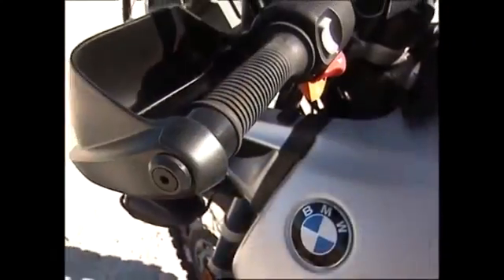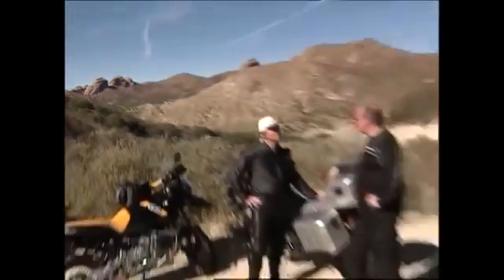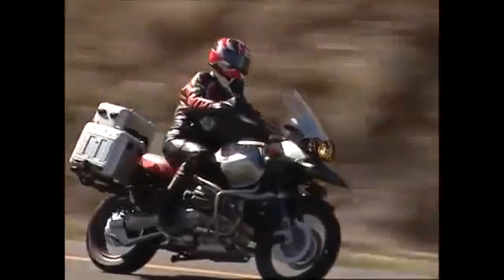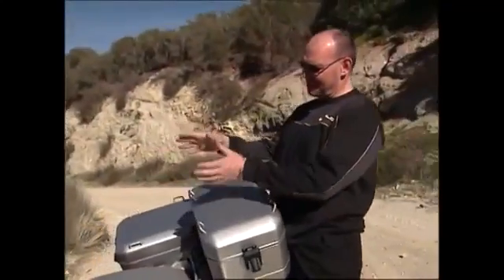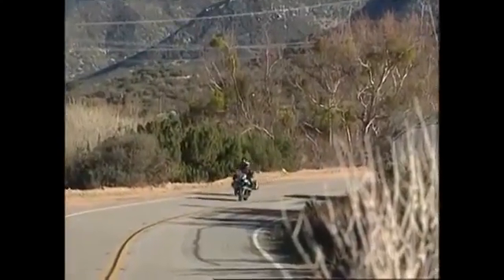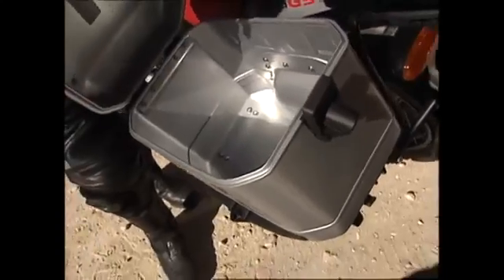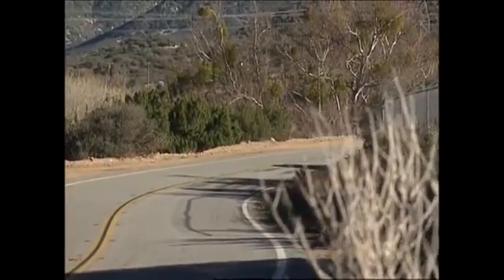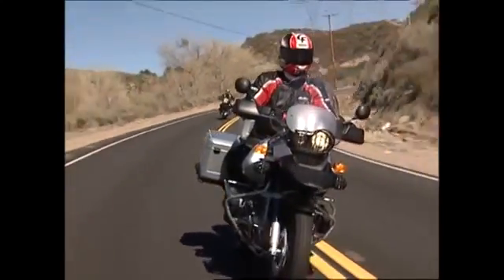BMW R1150GS Adventure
In this clip, a couple seek buying advice for the BMW R1150GS Adventure, and take to the road on one to assess its performance, practicality, and style.

Trocha té srandy..

This is the number 1 selling motorcycle in Germany, but would we like it here on our side of the pond. See what Dave Hatch from Motorcycle Experience and our .

2004 bmw r1150 gsa named Donk.

Billy Goats Bluff Track, Victorian High Country, Australia. Taking on the road to hell on fully loaded big bore adventure bikes- BMW R1150GS Adventure, .